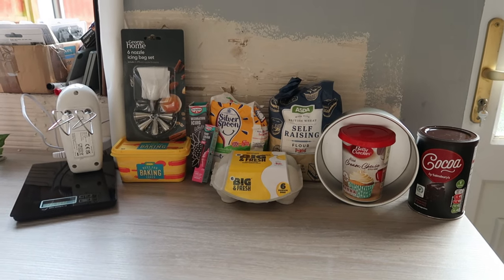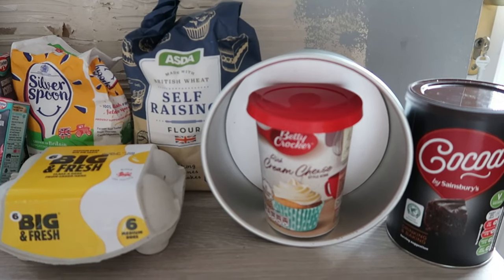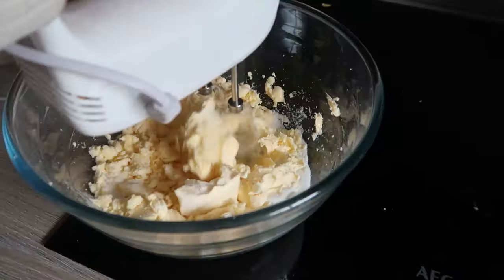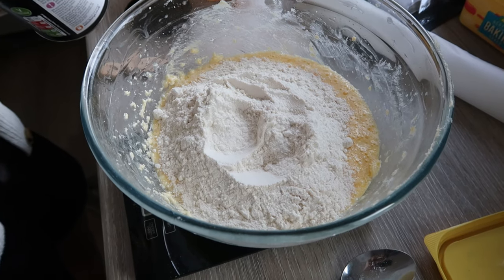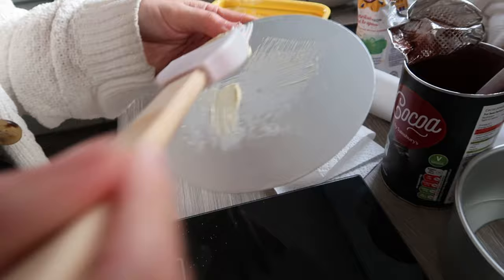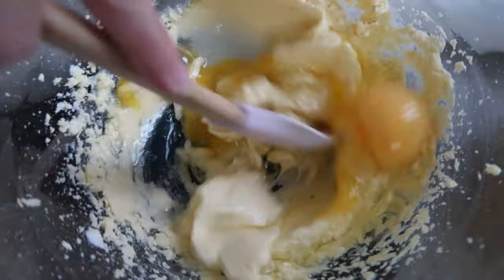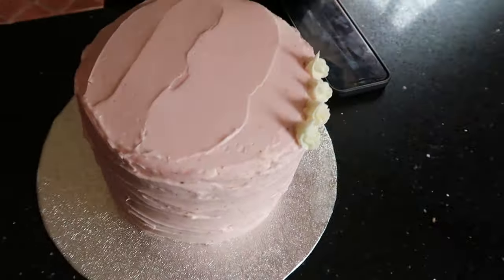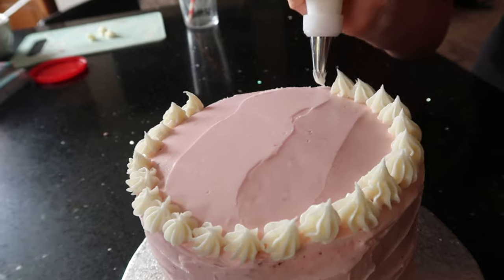Making my own minimalist birthday cake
Decided to make my own birthday cake this year (never made one before) and this was the outcome haha, it tasted good that was the main thing!! Hope you guys enjoy watching!

We did 225g of everything to create two layers, then halved it all to create the top layer!

Ingredients:

Best for baking cakes spread
Silver spoon Caster sugar
Self raising Flour
Eggs
Sainsbury’s Cocoa powder
John Lewis 6inch baking tin
Better Croker rich cream cheese style icing
George home 6 nozzle icing bag set
Asda Dr. Oetker white decorating icing pens
Asda Dr. Oetker Extra pink food colour gel